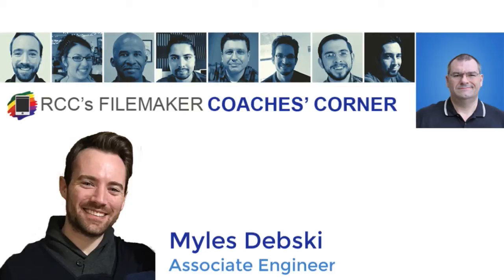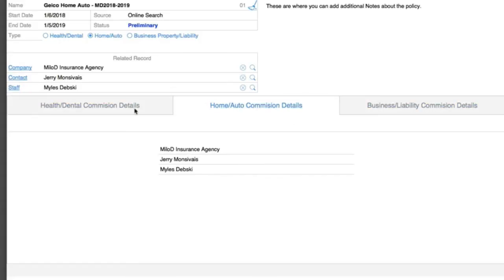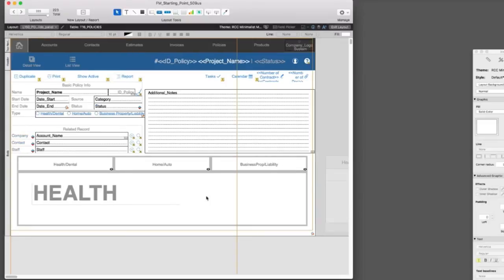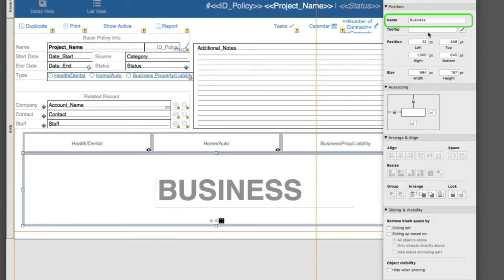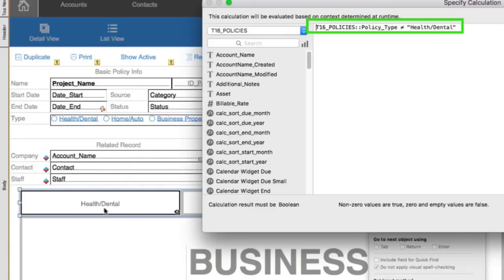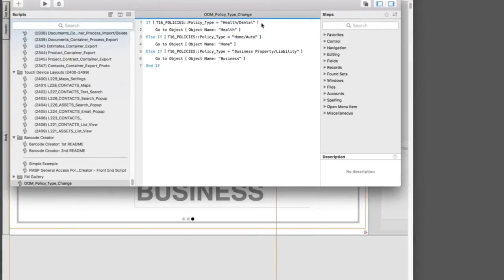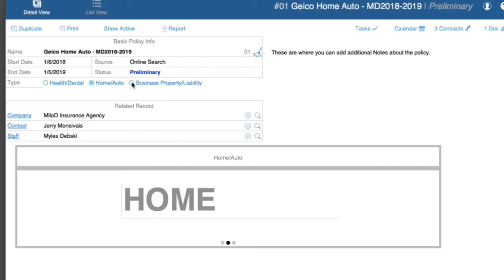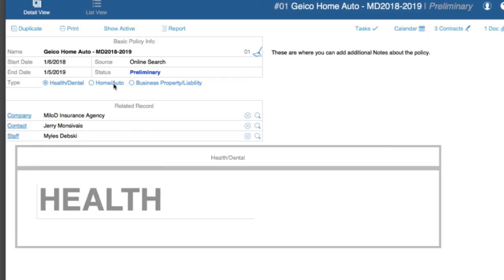FileMaker Coaches' Corner-Tip 7-Slide Panel & Button Bar-FileMaker-FileMaker Experts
For this Coaches’ Corner tip, Myles Debski demonstrates how to use a slide panel & button bar as an alternative to trying to hide a tab panel.

consultancies worldwide.

business development.

the web

aining

CbN3Sr7yn6weIyIofDoML&index=2&t=1s

Q_rHl8G-LP4gSVl7mvO-Zq&index=2&t=0s

CbN3Sr7yn6weIyIofDoML&index=3

Training Series